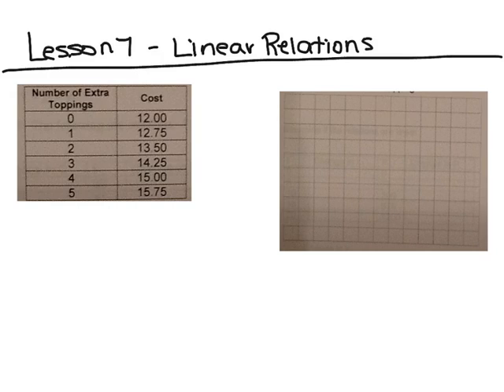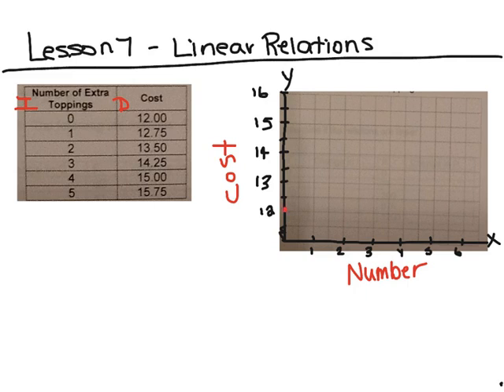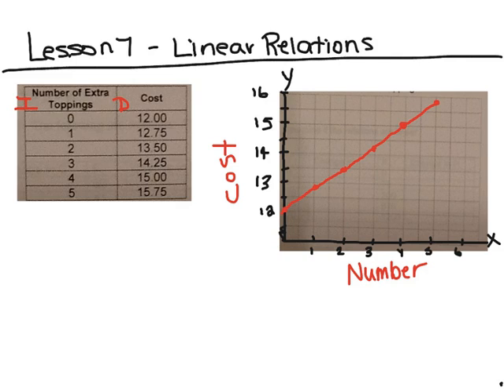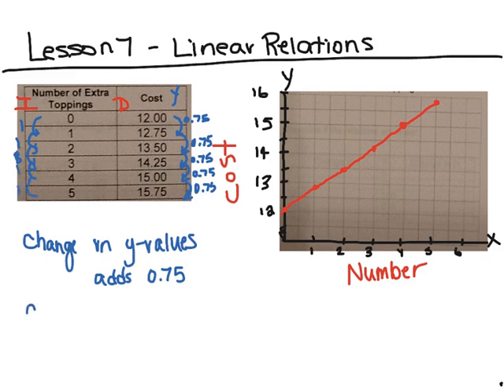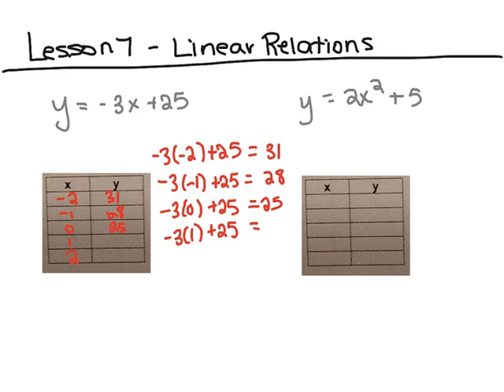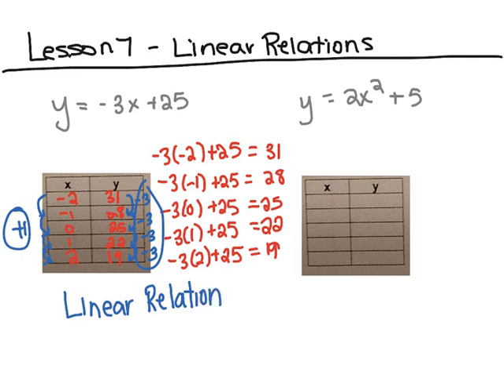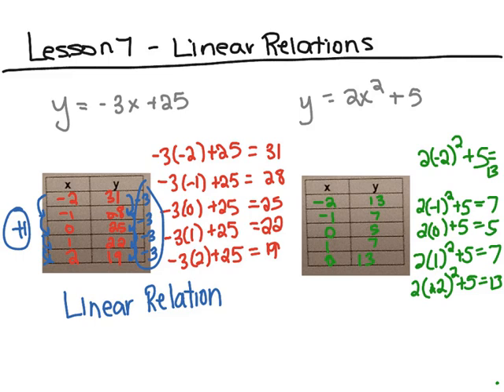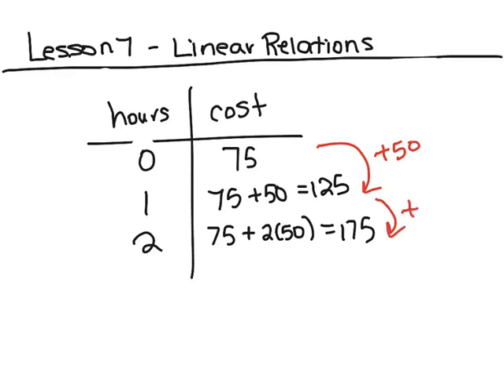Foundations 10 - Relations and Functions - 7 - Linear Relations